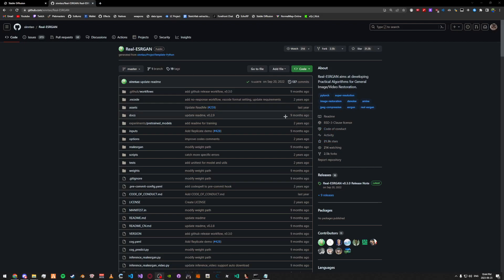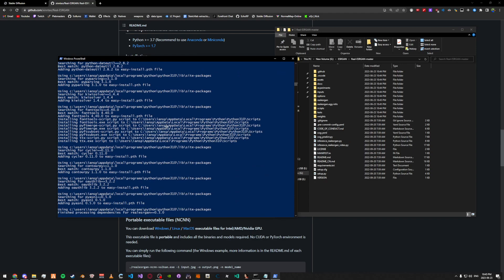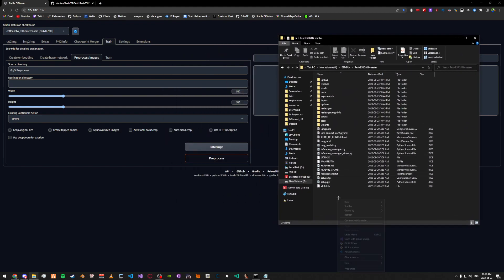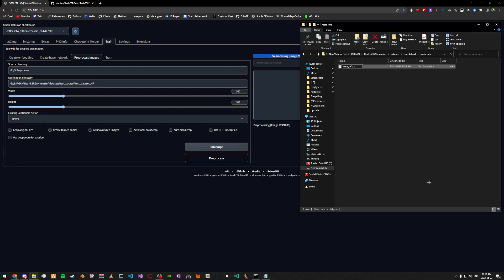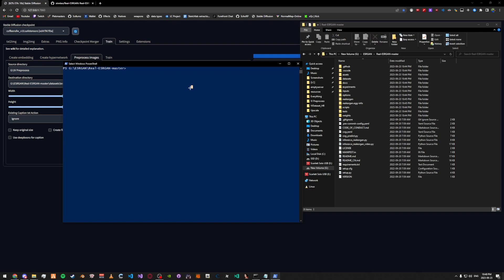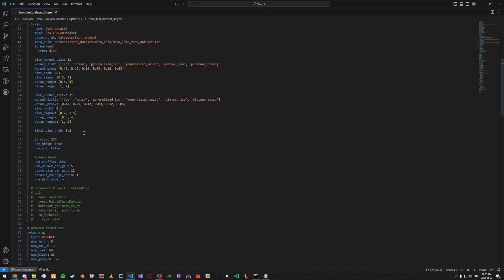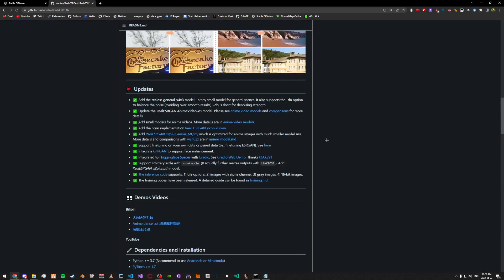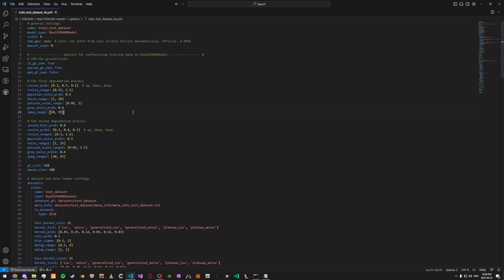How to train your own upscaling models for ESRGAN / Stable Diffusion